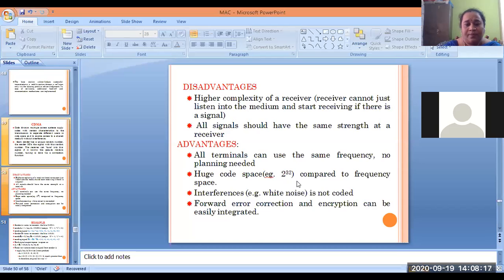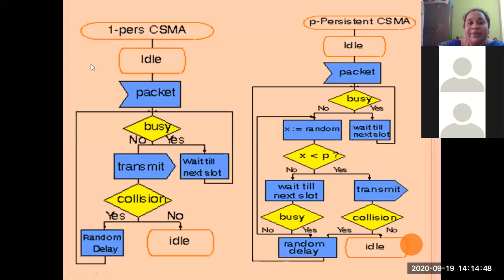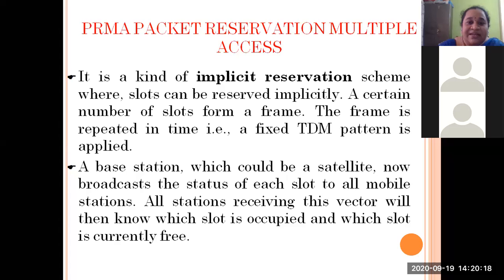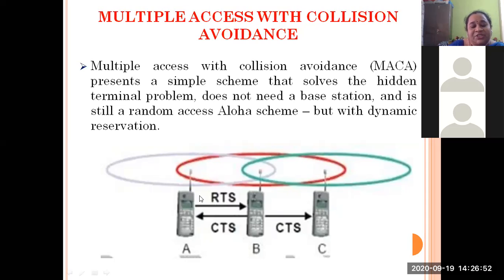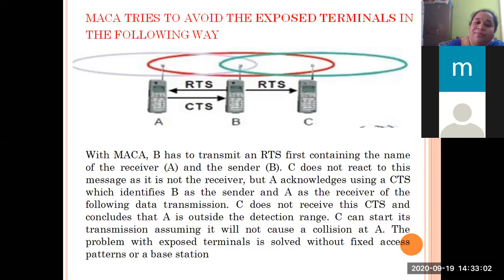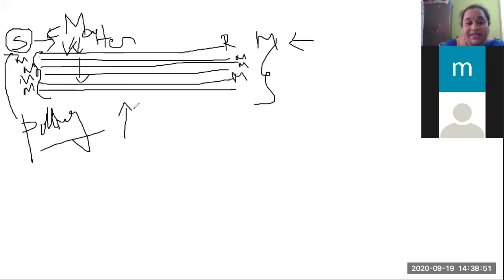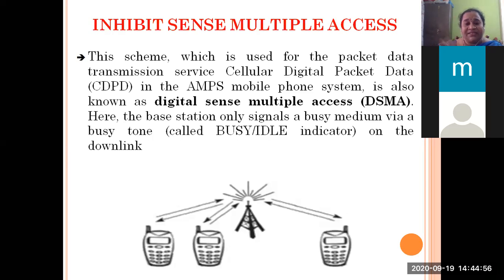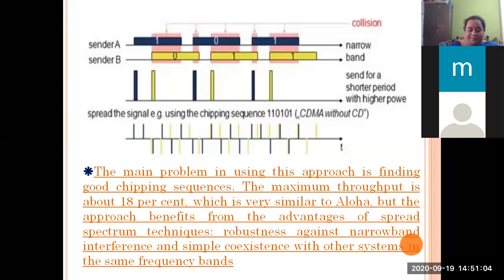MACA,,POLLING,ISMA,CDMA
MACA TECHNIQUE
POLLING AND ISMA
CDMA TECHNIQUE